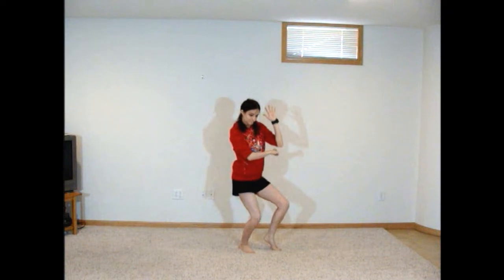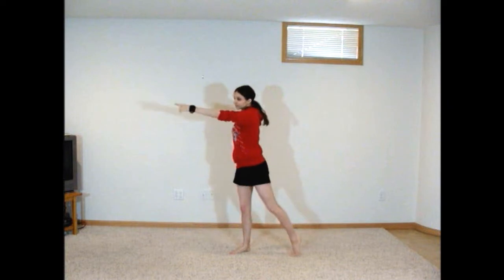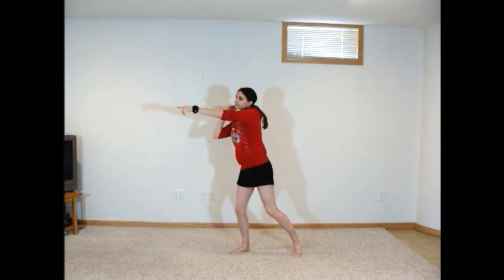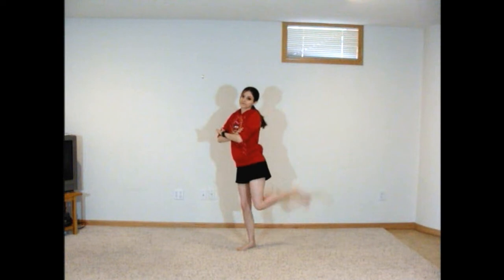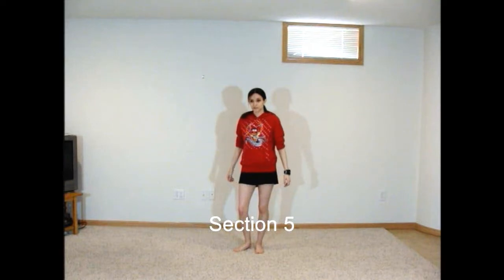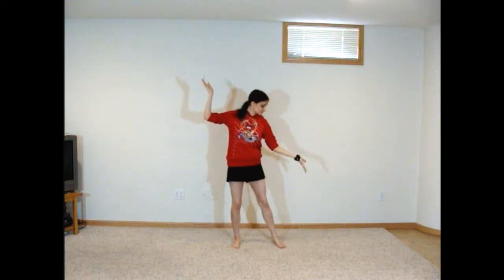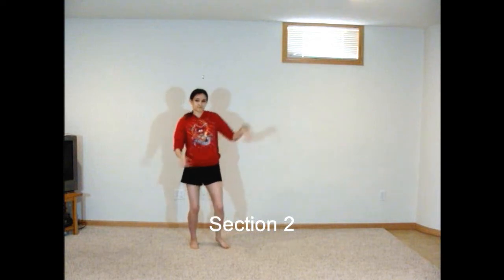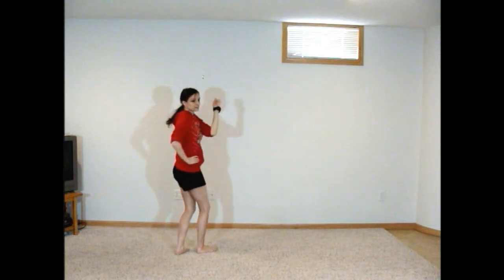Clover♣Club [Dance Tutorial] - Video 1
The only changes are minor lighting, coloring, and volume adjustments, as well as an added introduction and end screen.

Introduction - 0:04
[Part 1], Section 1 - 0:54
[Part 1], Section 2 - 2:11
[Part 2], Section 1 - 3:17
[Part 2], Section 2 - 4:21
[Part 2], Section 3 - 5:19
[Part 2], Section 4 - 6:07
[Part 2], Section 5 - 7:01
[Part 2], Section 6 - 7:48
[Part 3], Section 1 - 8:16
[Part 3], Section 2 - 9:25
[Part 3], Section 3 - 9:59
[Part 3], Section 4 - 10:33

Video 1 contains [Part 1], [Part 2], and [Part 3].
Video 2 contains [Part 4], [Part 5], and [Part 6].

Both videos in this tutorial are mirrored; the wristband is on my right wrist.

I highly suggest watching the original dance from Project DIVA Future Tone as well.

If you'd like to see more of my dance covers, check out my Instagram Dance channel~!

God Bless~!